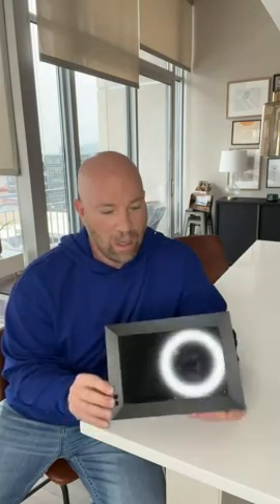Honest review of the Nixplay 10.1 Inch Smart Digital Photo Frame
My honest review of the Nixplay 10.1 Inch Smart Digital Photo Frame